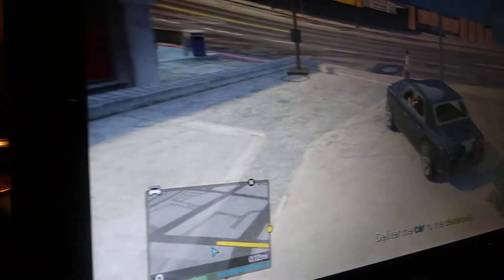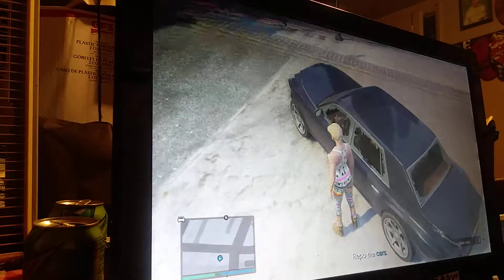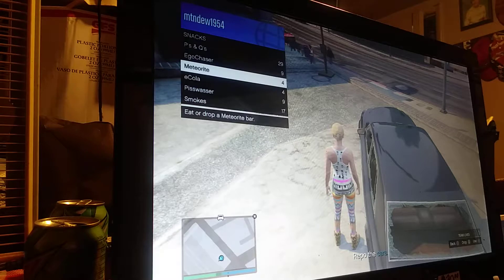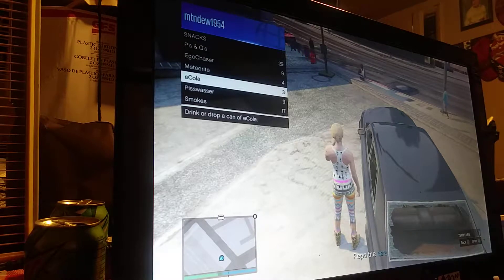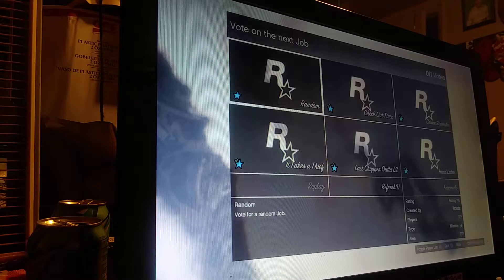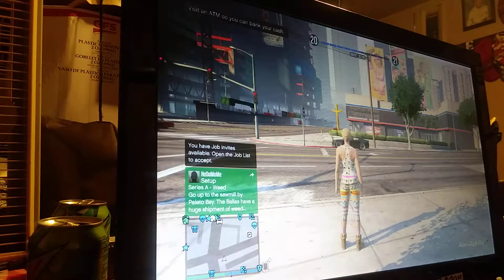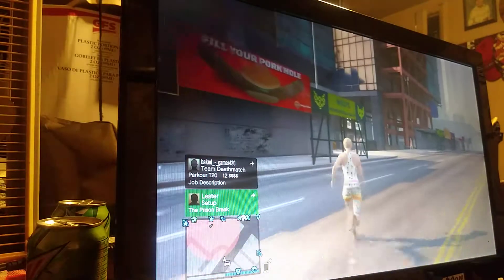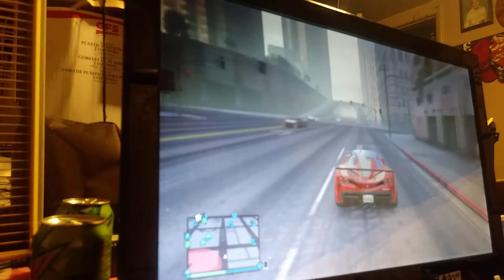A cheap gta 5 online. Trick kinda cheap though